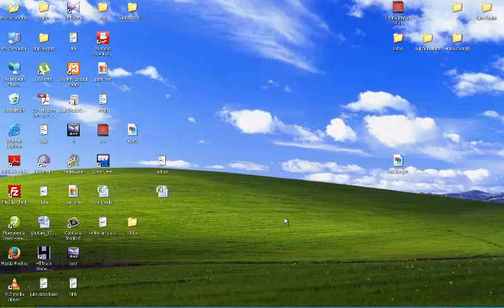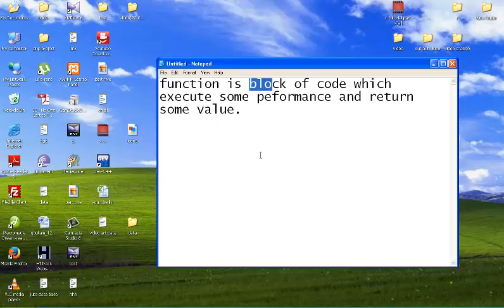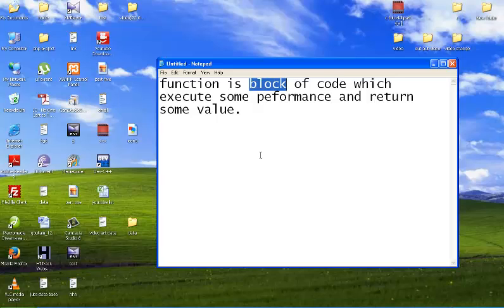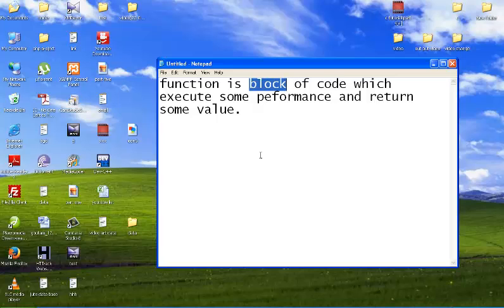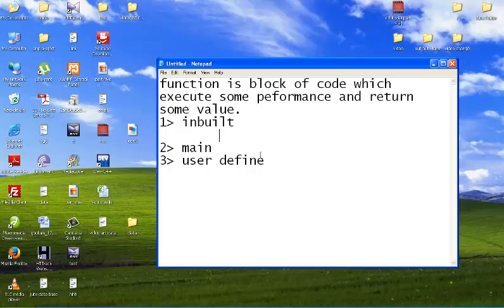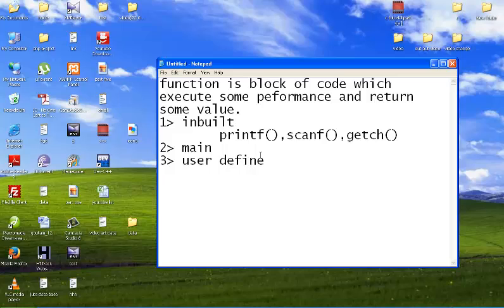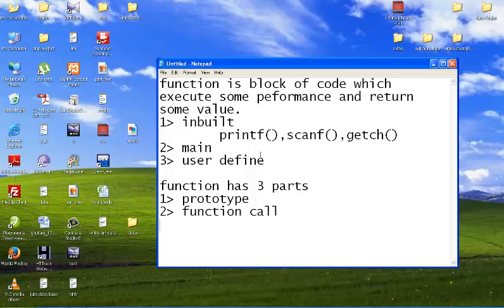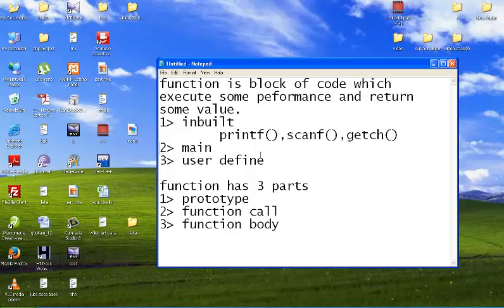Tutorial: how to use function in c part 1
Tutorial: how to use function in c for beginers part 1, c video tutorial in for beginers in function.this video help to those who are start learn c tutorial.if u view this video u learn something about c program .so watch this video and learn how to use function.here we describe the use of function.so watch use of function